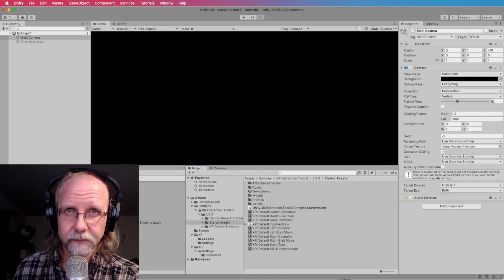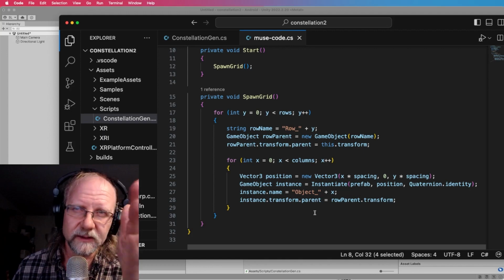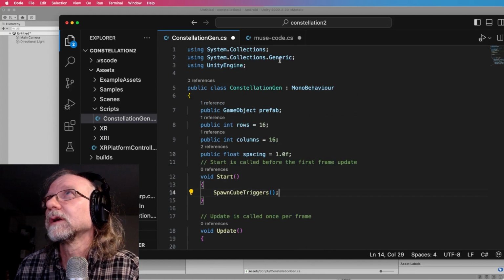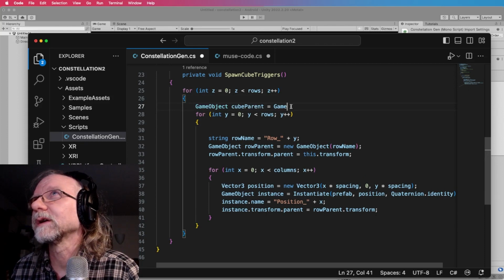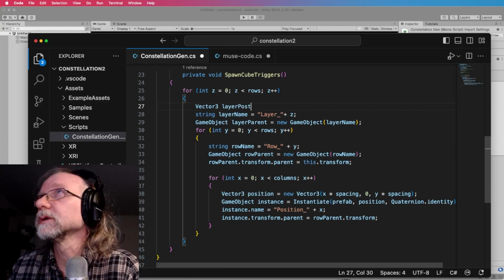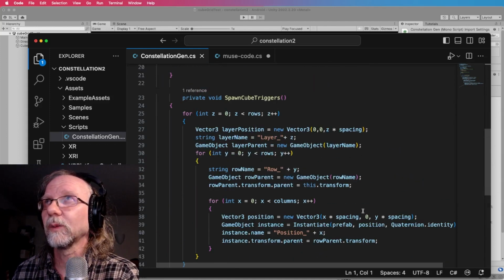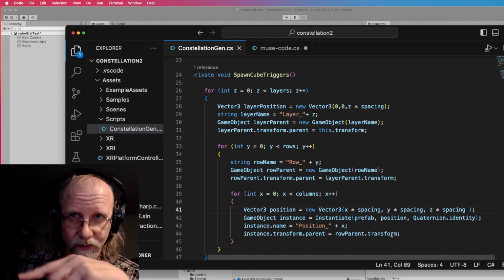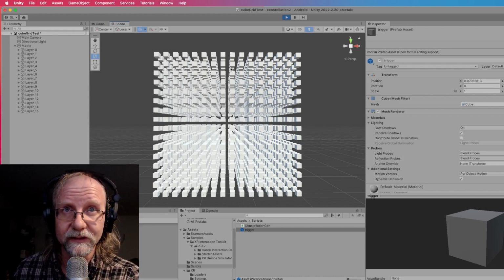Procedural Audio For Unity: Generating The Grid (Constellation Devlog Part I)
With the toolset decided (see earlier episodes in this series), Scott begins work on the Constellation prototype. Constellation will be a three-dimensional procedural step-sequencer, with three axes controlling volume, pitch, and timbre.

Our first task is to create a script that will generate our game objects and arrange them in a single 16x16 vertical slice. This single layer will later be expanded into a cubed grid of audio triggers, controlled by player input.